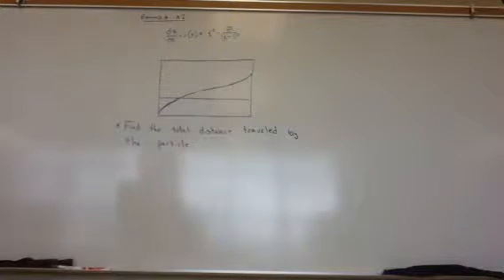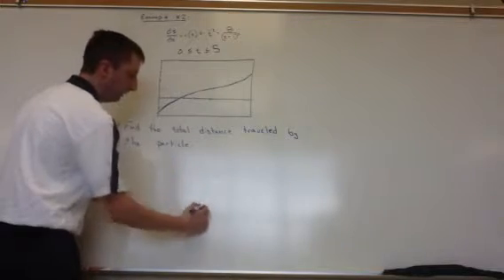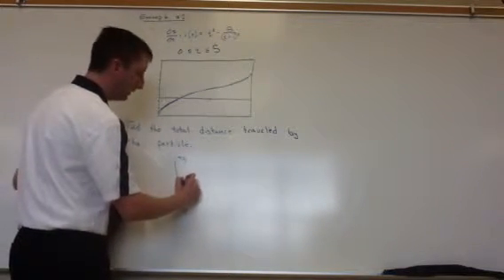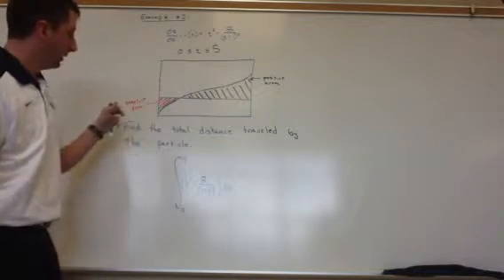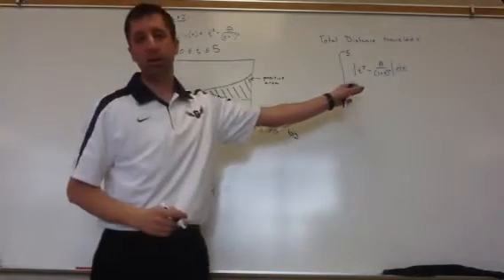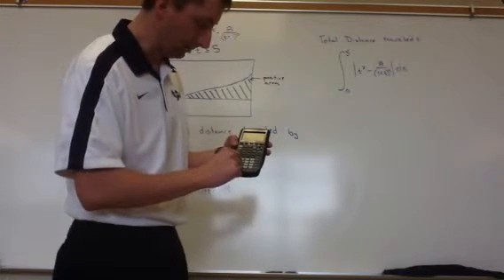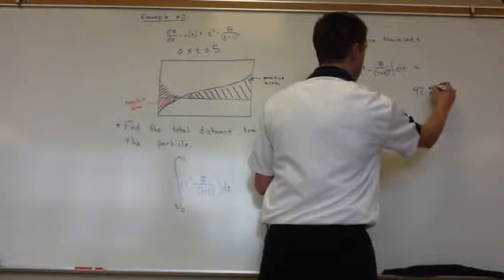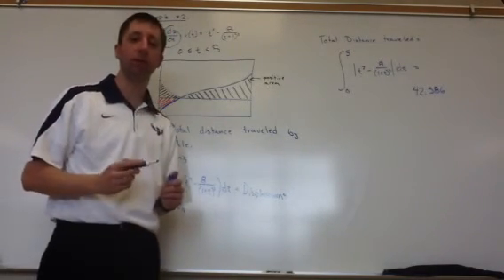Section 7.1 Example #2